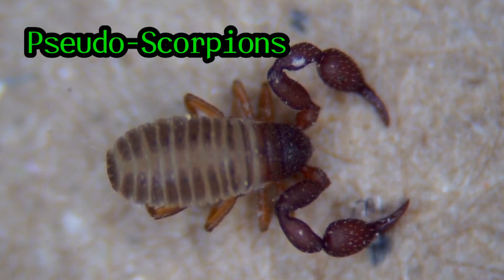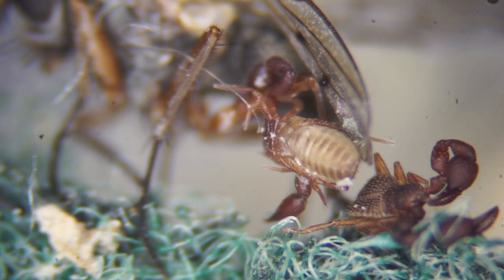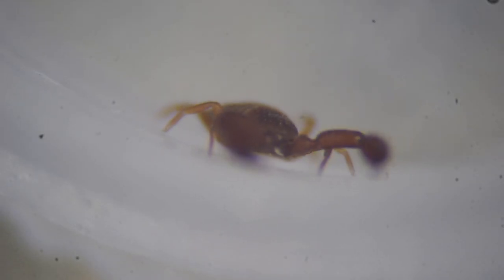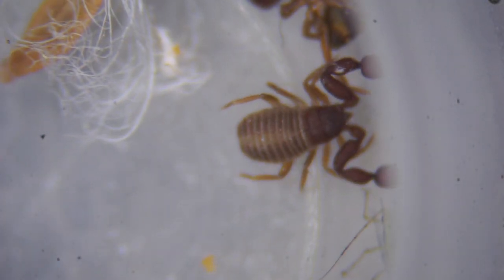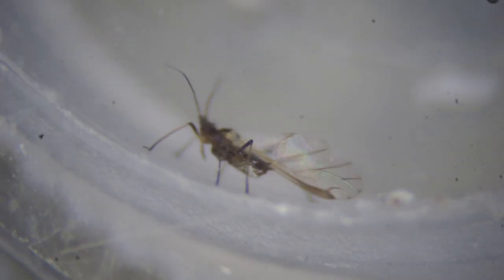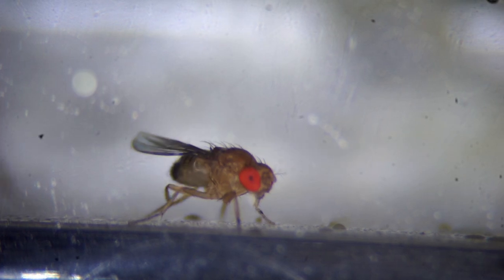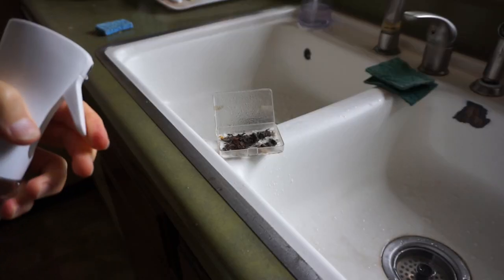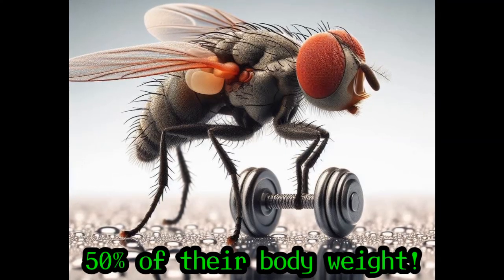Pseudoscorpions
I found a fly in my kitchen with two pseudo-scorpions attached to its leg. They look like miniature scorpions.

Although I had tried to kill the fly with a spray of salty water, one of the pseudo-scorpions survived, and I kept alive for about a month before I lost it.